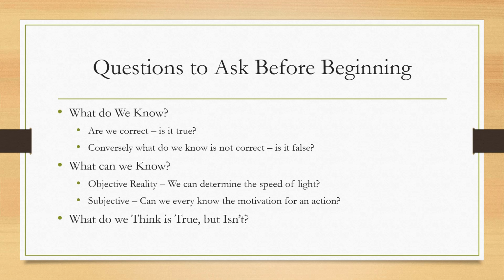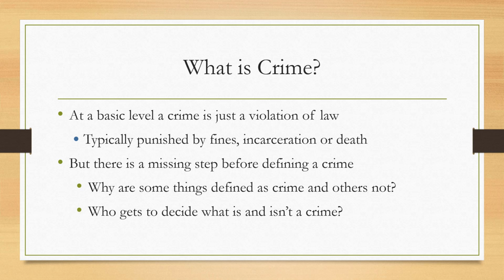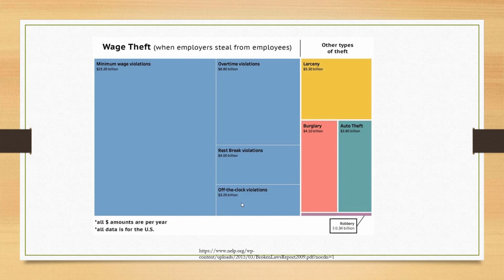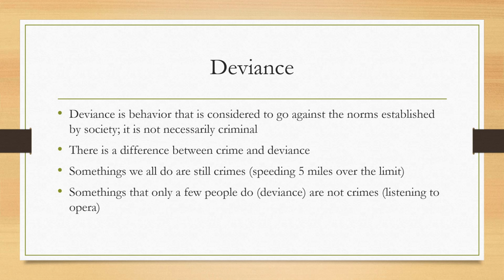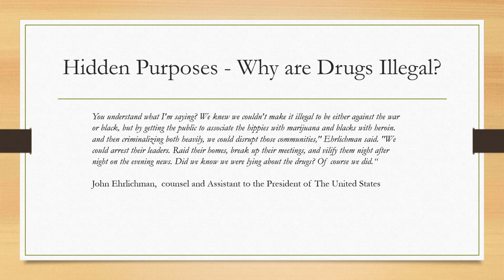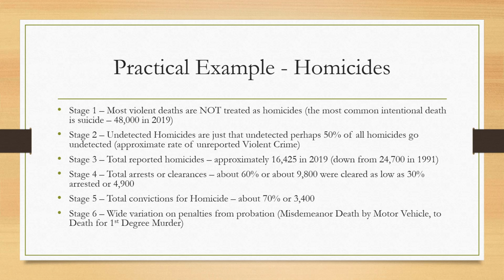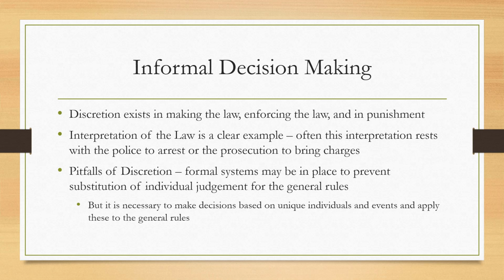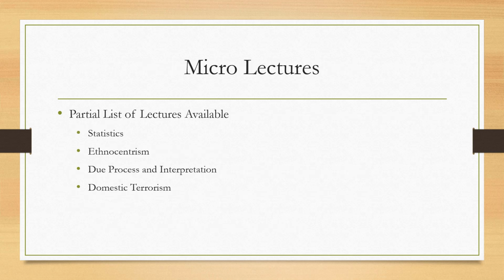Chapter 1 Introduction Fall 2021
Chapter 1 Introduction to Criminal Justice
Fall 2021